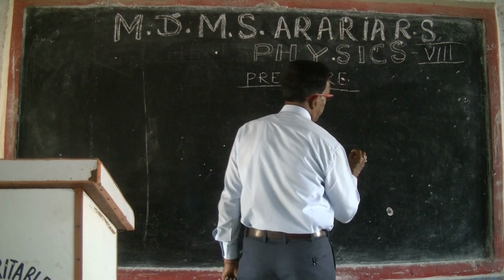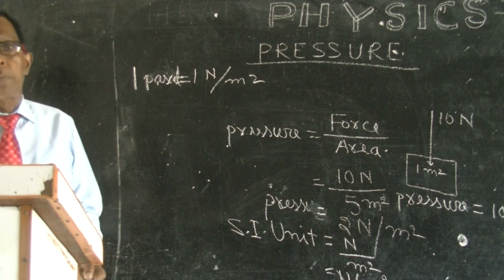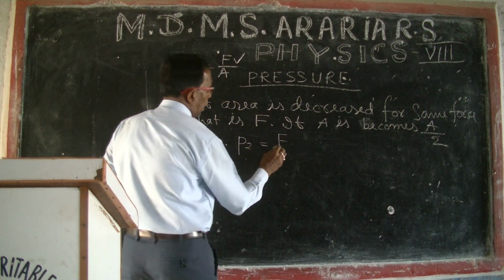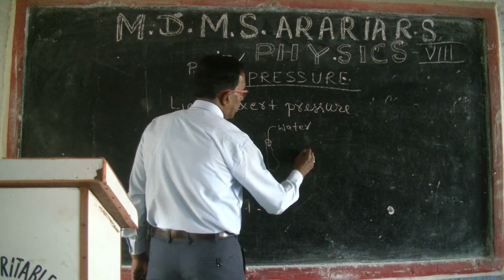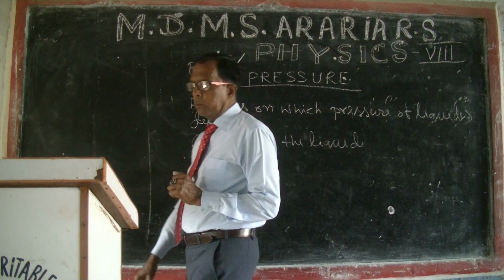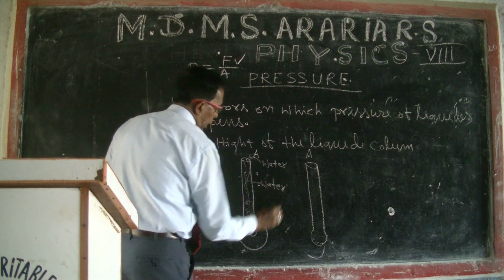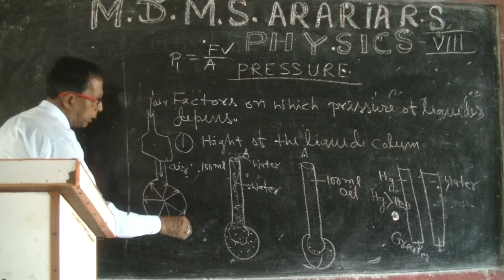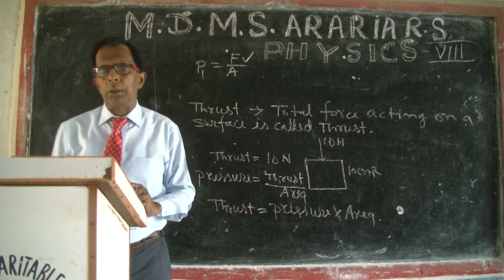Class - VIII - Pressure